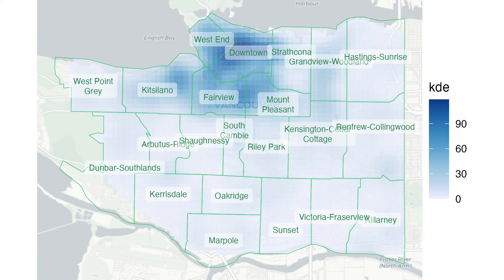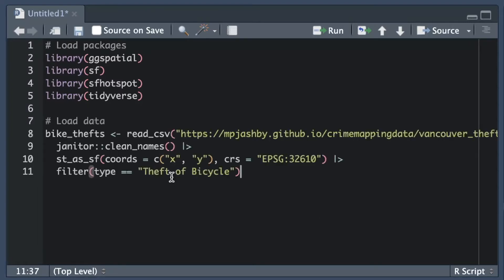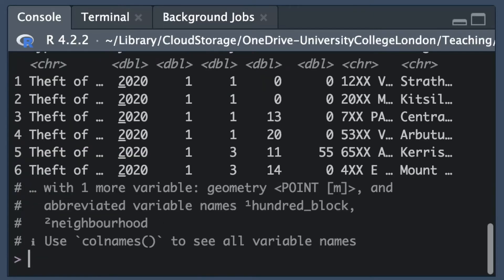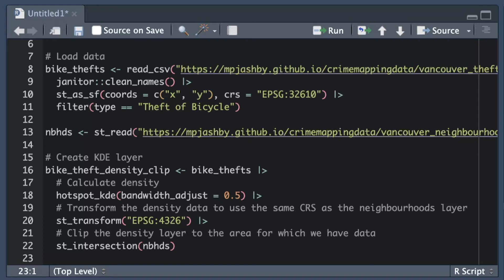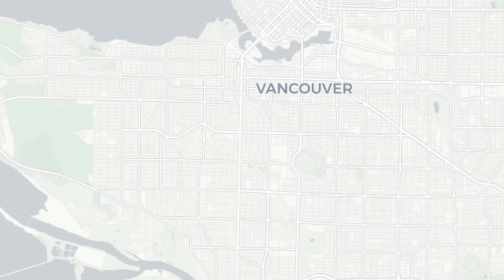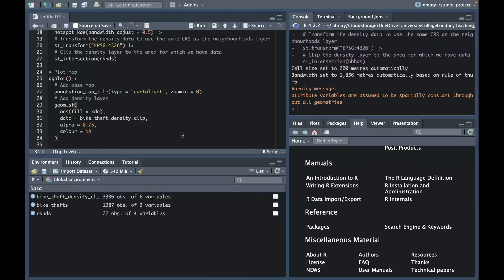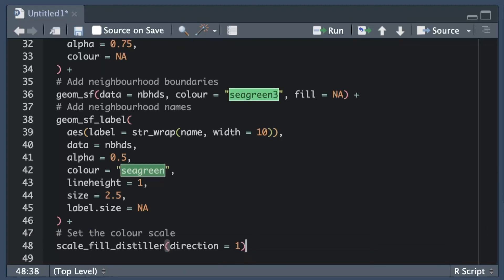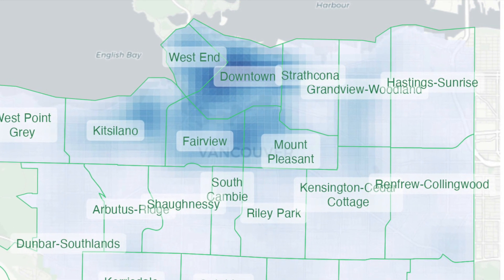Making a density (KDE) map in R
We walk through the R code needed to create a map of crime using kernel density estimation. This video is part of a free interactive course on crime mapping: you can access the whole course